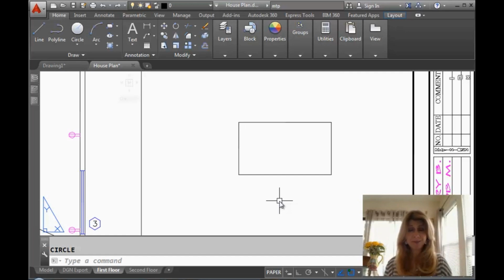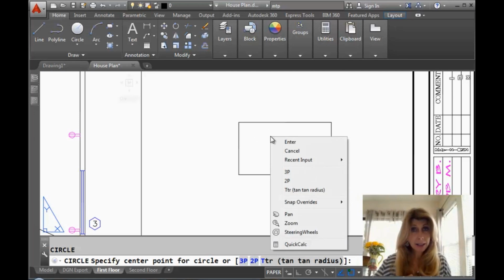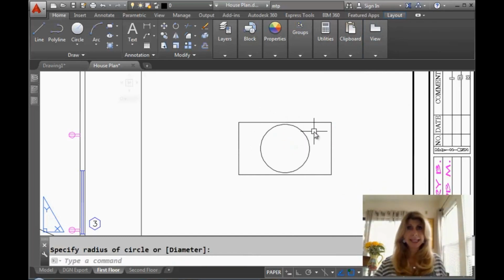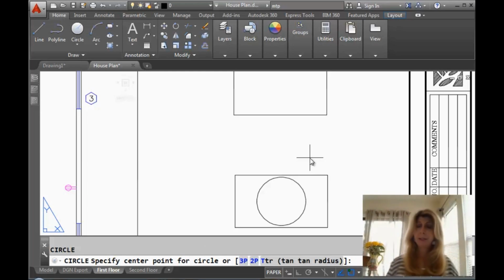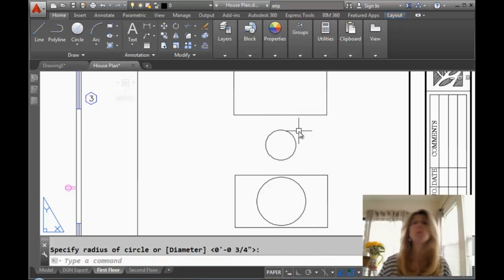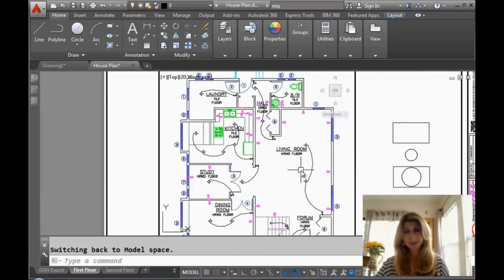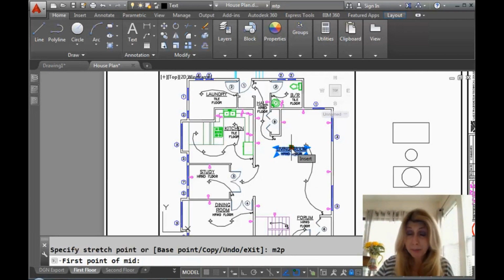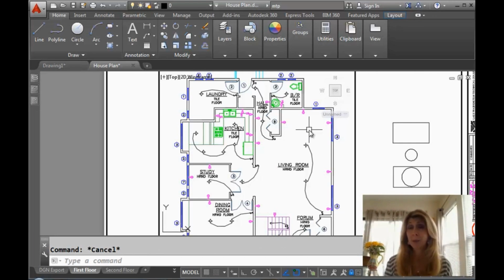Find the Midpoint Between Two AutoCAD Objects (Lynn Allen/Cadalyst Magazine)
Have you ever wanted to quickly find the center of a box? Or to determine the midpoint between two objects — 2D or 3D? If so, watch this video tip from Cadalyst and Lynn Allen to learn a speedy technique that will help eliminate construction lines and get the job done in seconds!